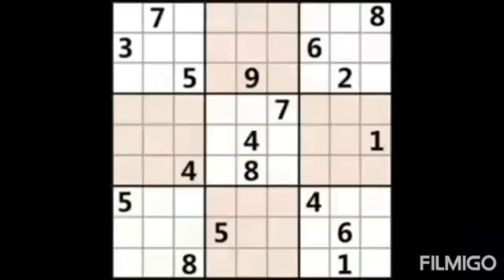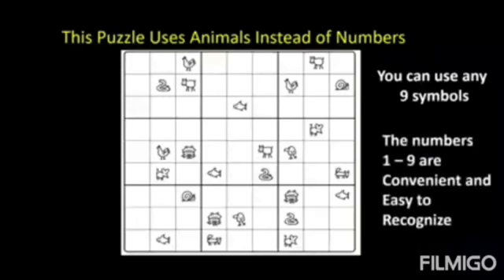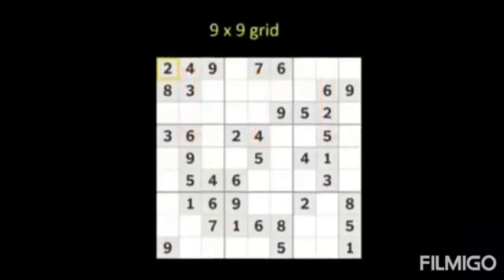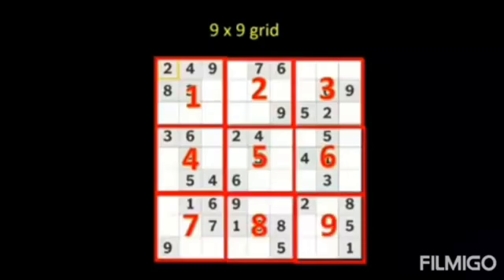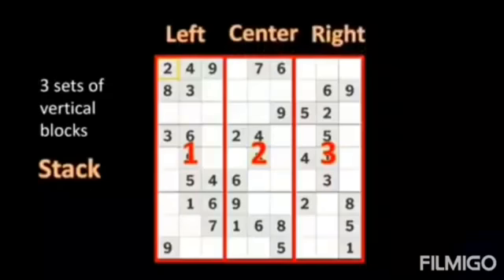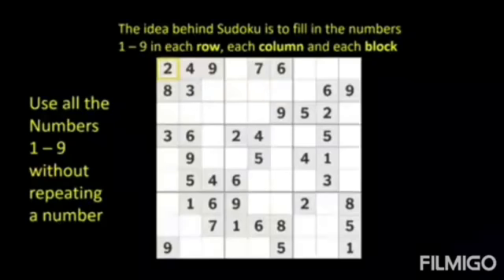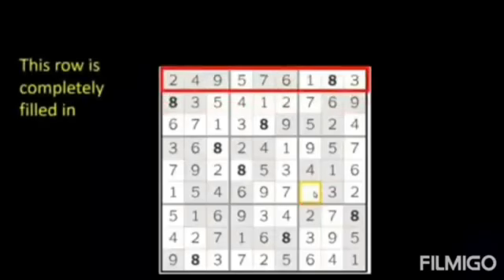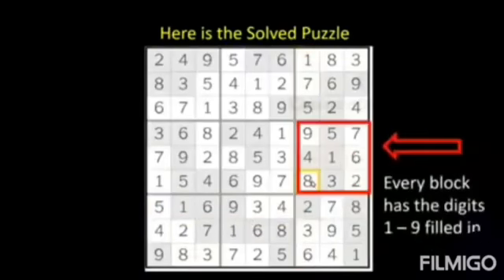Logical Reasoning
Basics of Sudoko